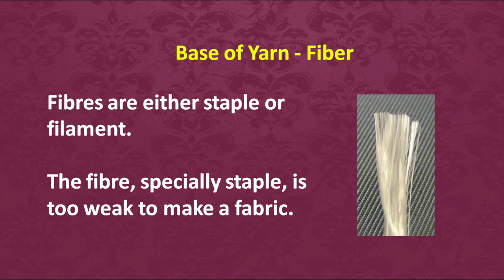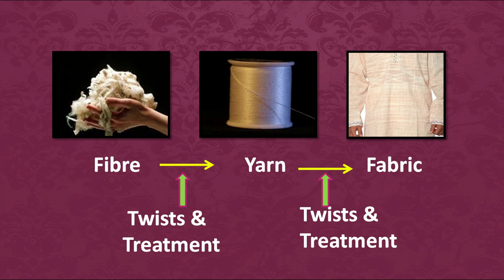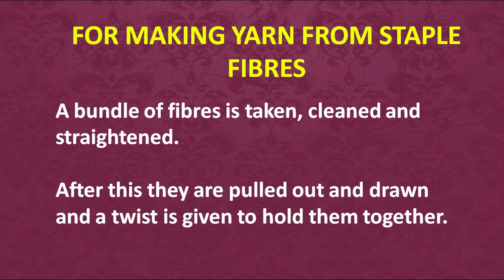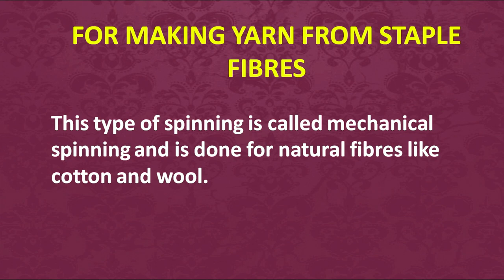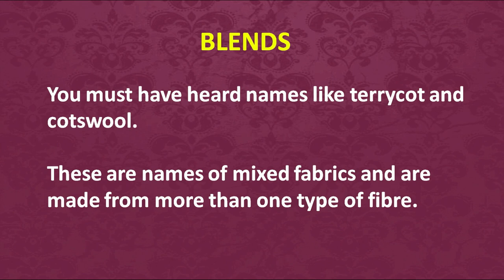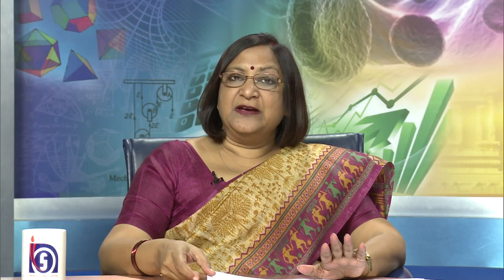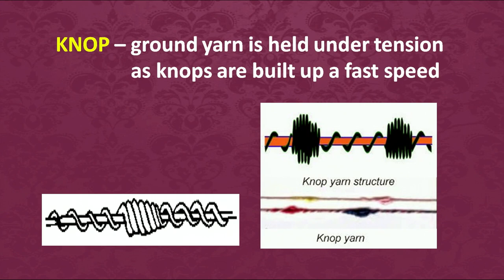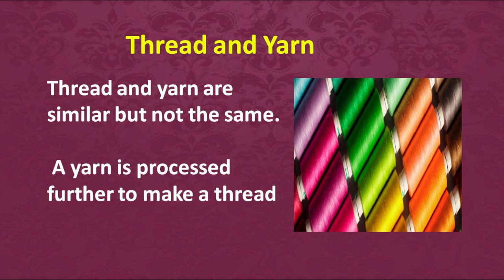H.Sc. - Yarn and its construction L-23 (321)